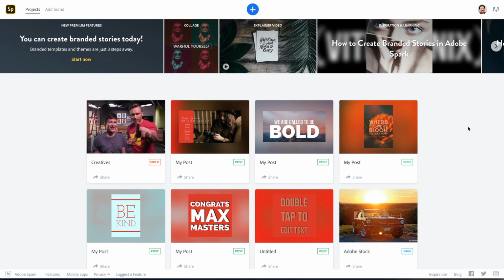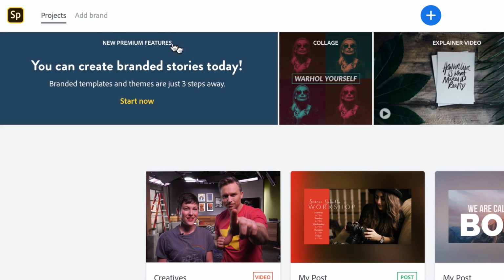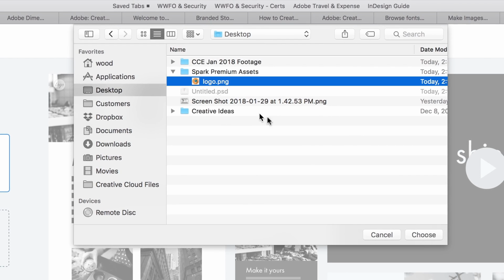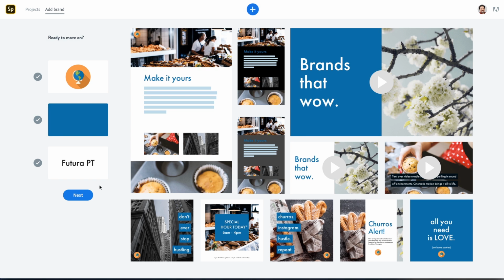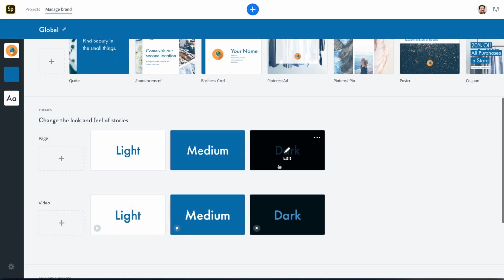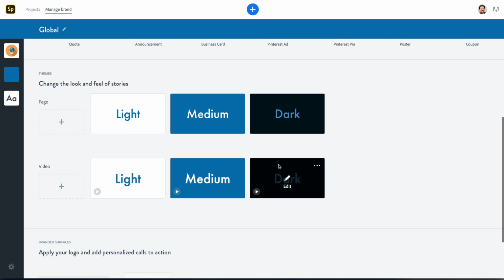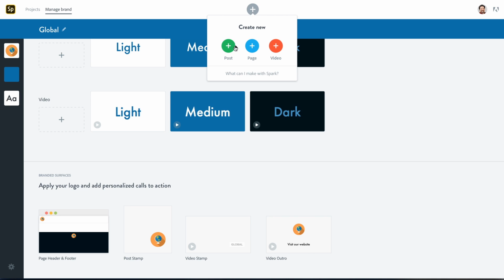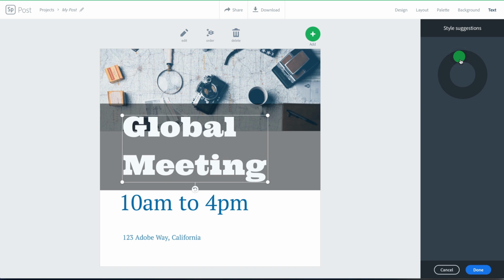Adobe Spark: Stay on brand with premium features | Adobe Creative Cloud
Adobe Spark is an online web page builder included with your Creative Cloud membership. Everything from internal communications to event recaps to pitches to promos look better with Spark. Put a unique twist on anything you want to communicate, and give it a professional look with Adobe Spark.